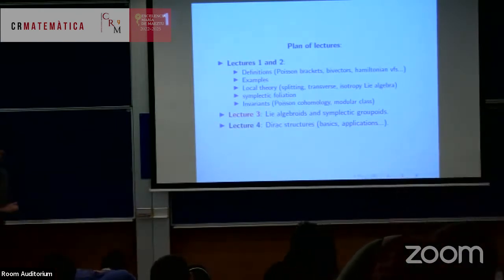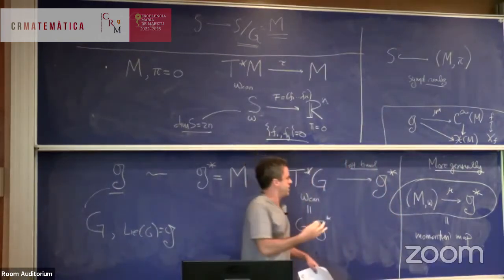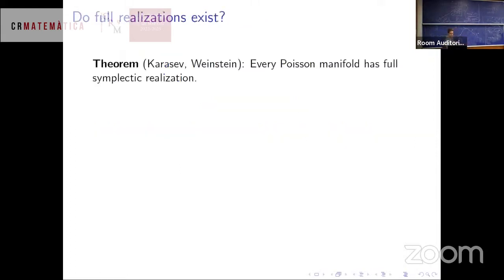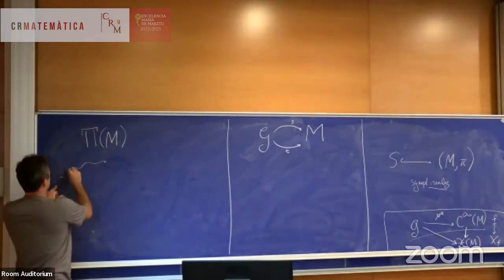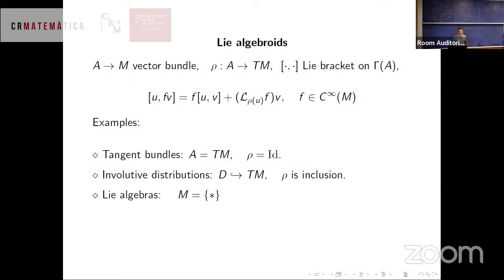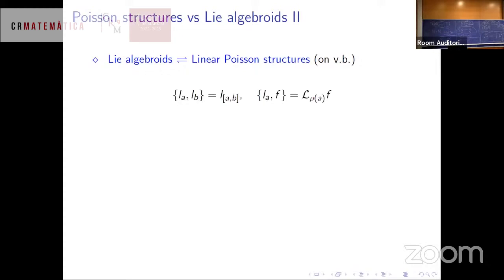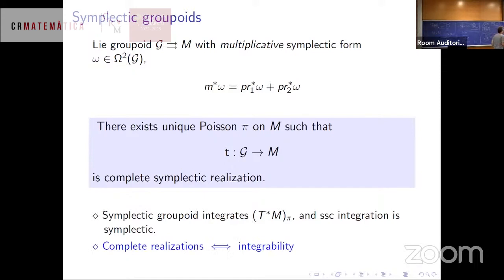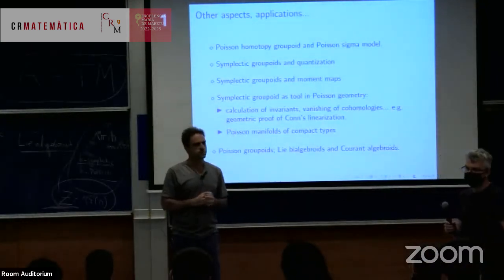Introduction to Poisson Geometry by HENRIQUE BURSZTYN (IMPA) | 3/4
Introduction to Poisson Geometry | HENRIQUE BURSZTYN  (IMPA)
Chair: Eckhard Meinrenken (Toronto)
21/07/2022

This mini-course will offer a panoramic view of Poisson geometry, including both classical aspects and modern developments of the theory.

We will start with basic definitions and concepts related to Poisson structures, some foundational results (local theory, symplectic leaves) and key examples. We will then discuss symplectic groupoids and more general connections with Lie groupoids and multiplicative geometric structures. I will also introduce Dirac structures, their main properties and various applications, both within and beyond Poisson geometry.